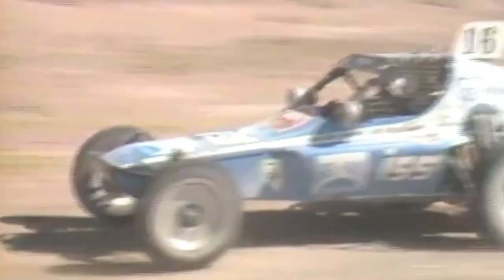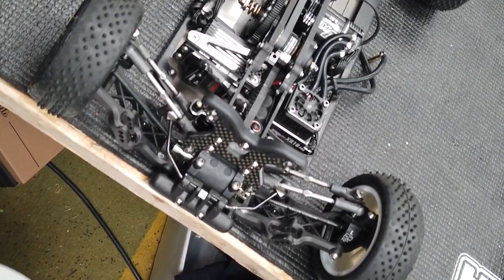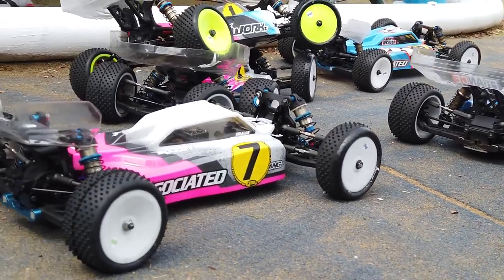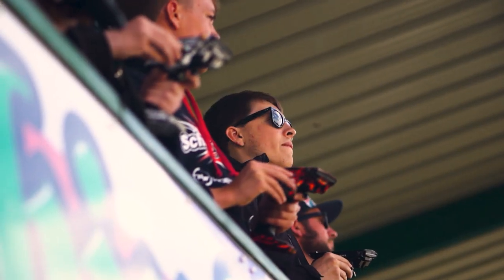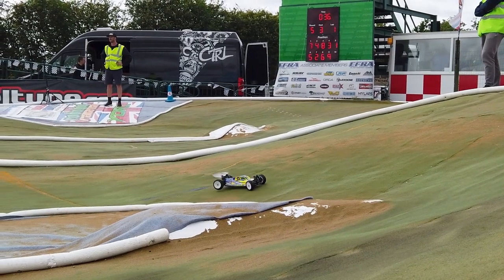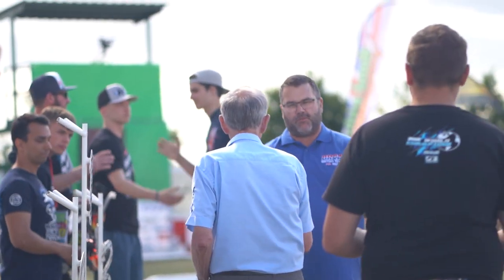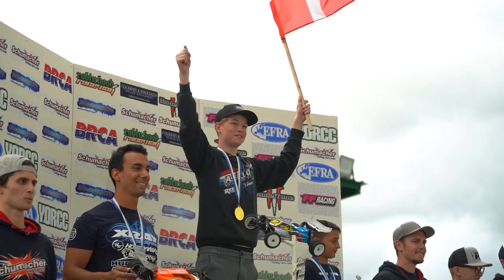A Quick Guide to RC 1/10th Buggy Racing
Share this with a friend and let them know what 1/10 Buggy racing is all about! 🏁